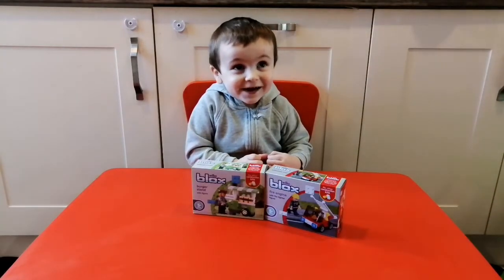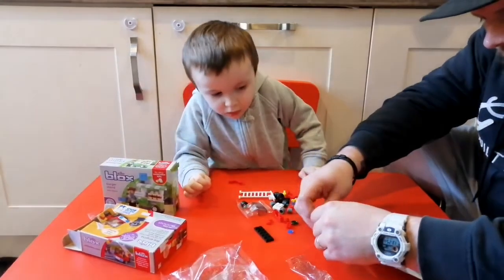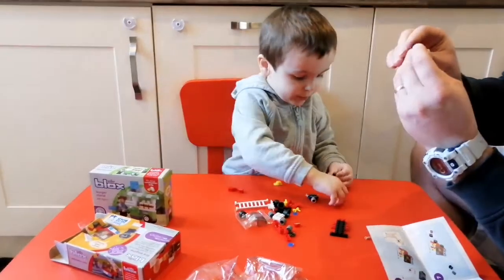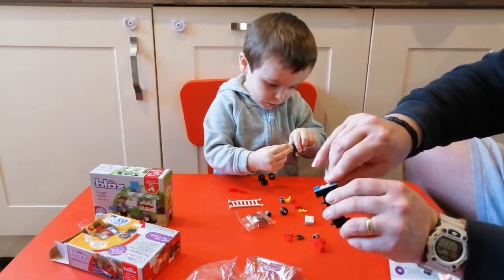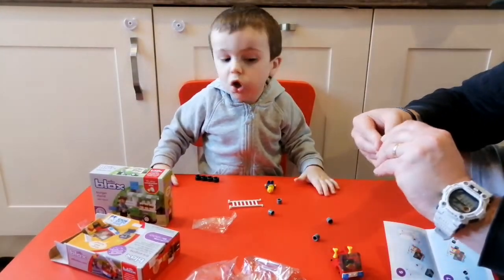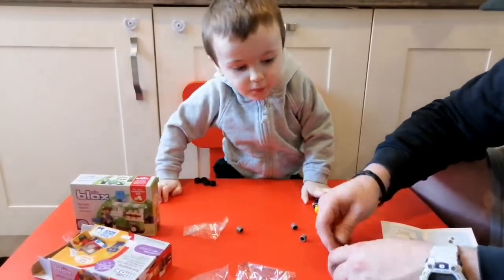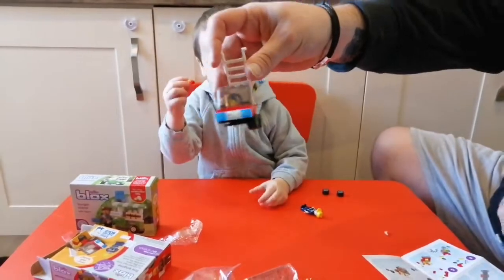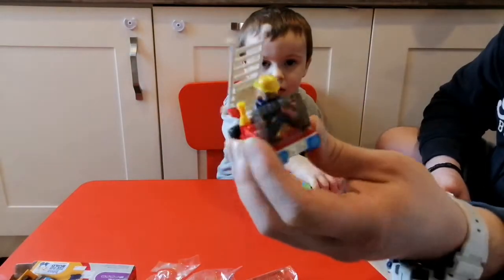Elliott And Daddy Building A Lego Fire Engine.